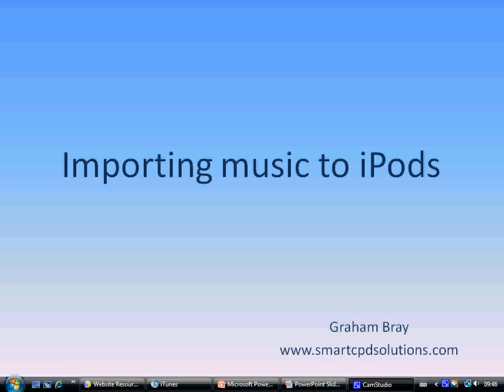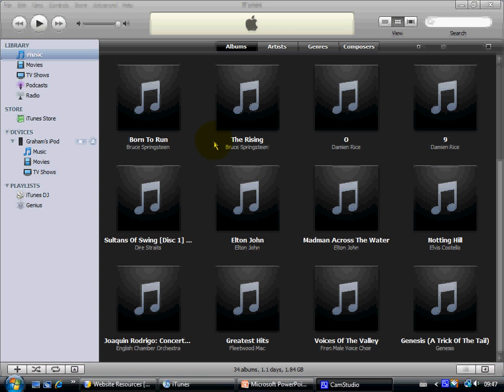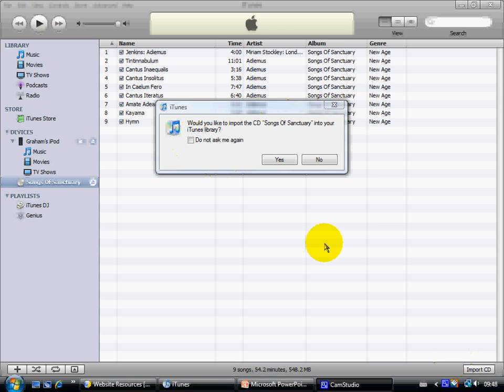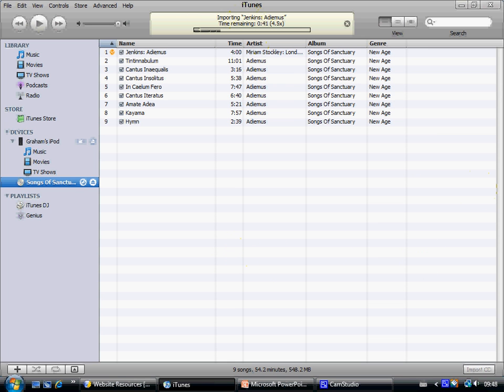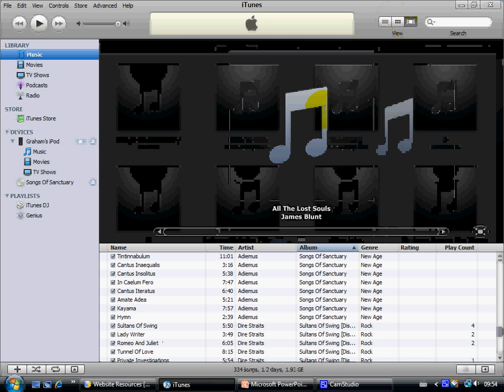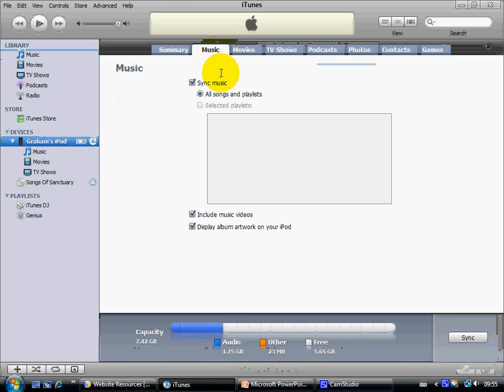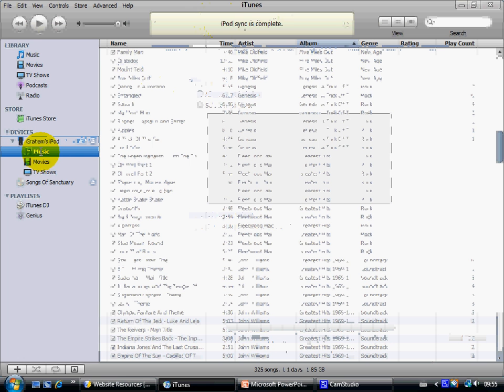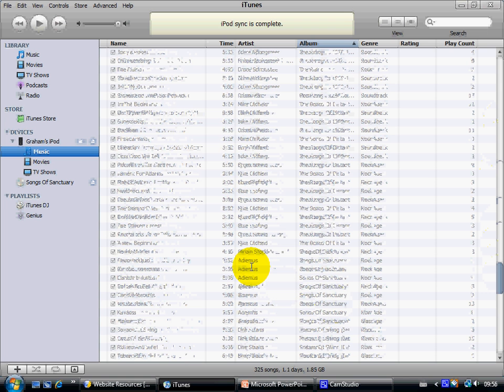Importing music to ipods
This short video describes how to import music from a CD into iTunes and then into my iPod.